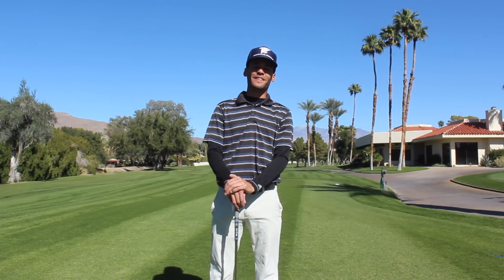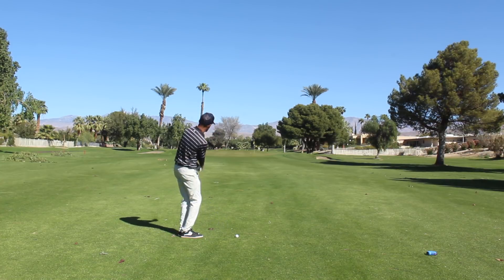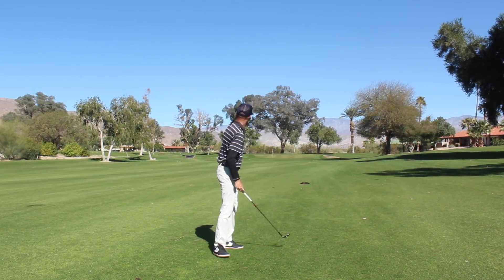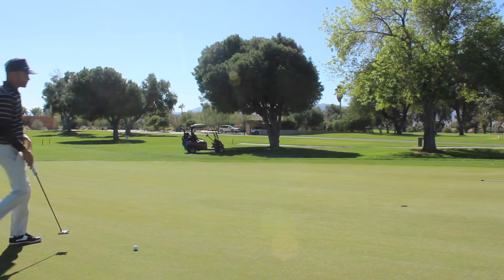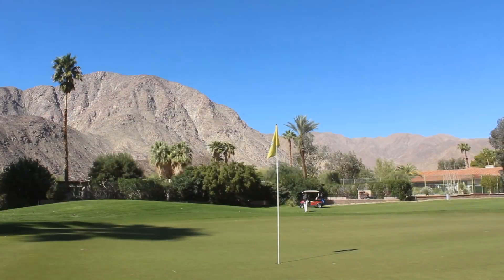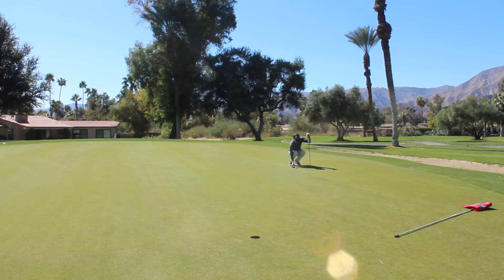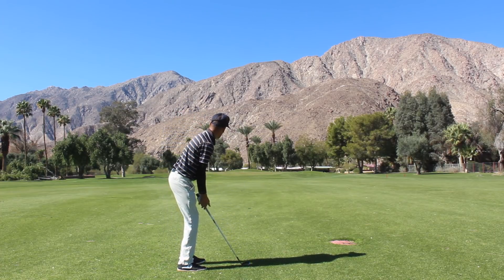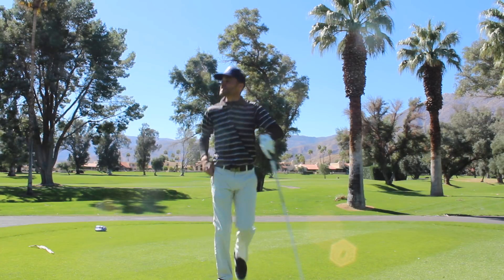Pro Golf Tournament Practice Round 'Course Vlog' - De Anza CC part 1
I make the drive out to De Anza Country Club to prepare for the Goldenstate Tour's De Anza Classic Feb 26-28. This is the first time I've ever played here, and special thanks to Lyle for having me out! This course is a hidden gem of San Diego, pure greens and pure fairways! Be sure to give the shop a call for special rates at if you are living in the SD area or just visiting.